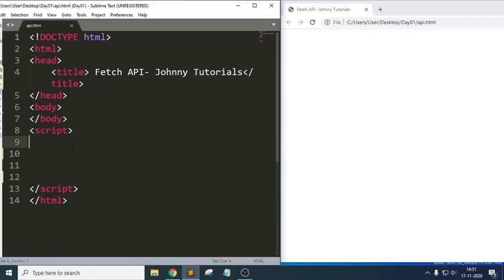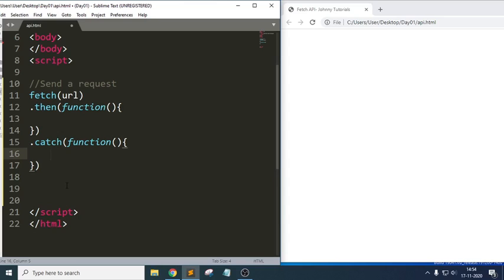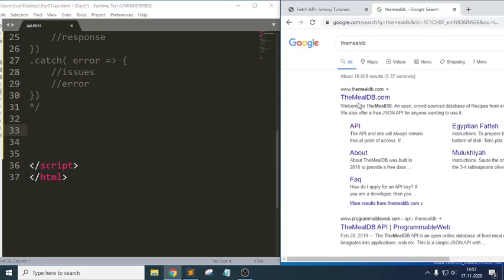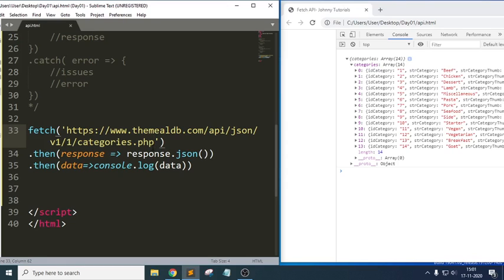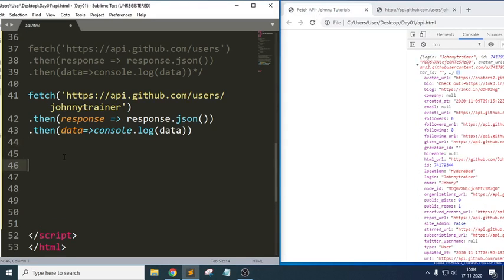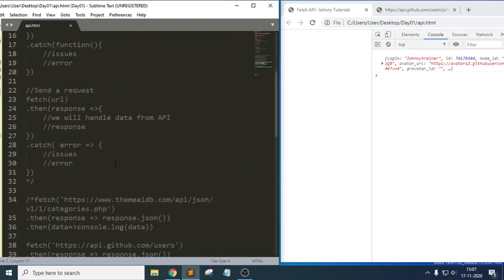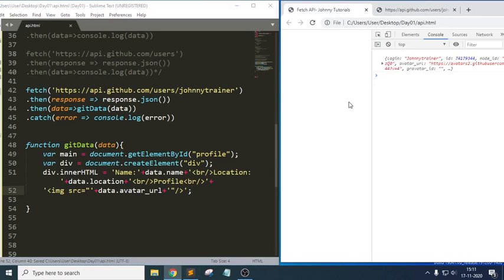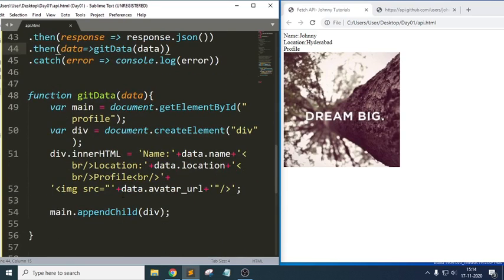Fetch API JavaScript | Github API | Food API | JavaScript Coding Projects for Beginners | JS Example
In this tutorial we will learn How to  Fetch API using JavaScript | Github API | Food API |  JavaScript Coding Challenges |Tricky Questions

Keywords used in session:
javascript, css, html, console, fetch, http requests, network, server, information, reload page,
ajax, Asynchronous JavaScript And XML, XMLHttpRequest, synchronous, asynchronous,

Calling an API and Rendering Data on the UI using Fetch Function in JavaScript | Web Development,
javascript fetch api tutorials for beginners,
fetching A Particular data from a api call,
fetch particular data members from json api